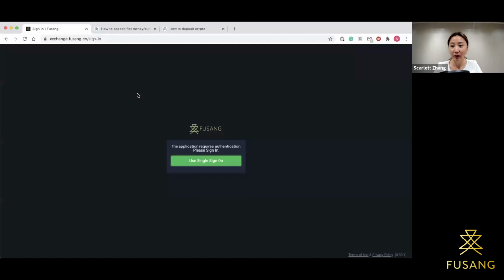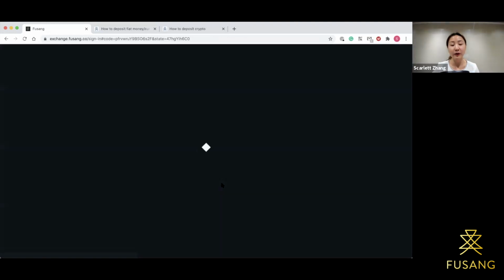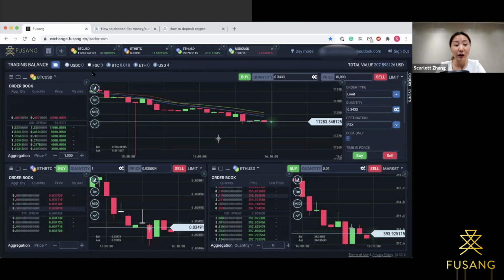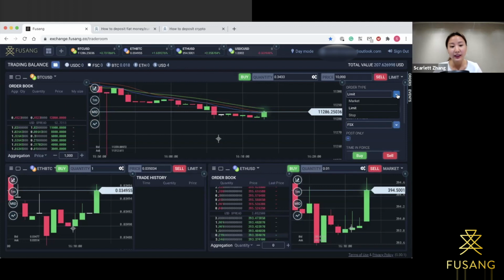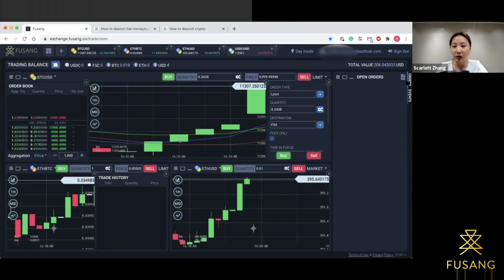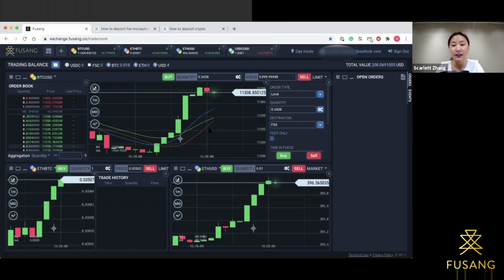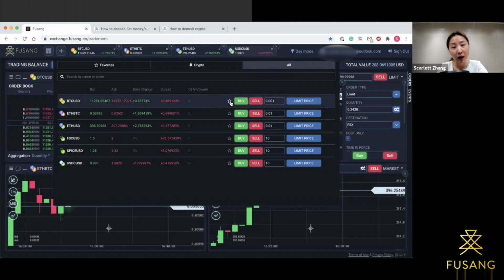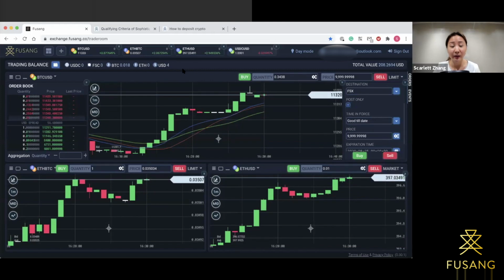How to use Fusang Exchange Webinar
In this webinar recording, Fusang's Business Development Manager Scarlett Zhang, did a demonstration on how to use Fusang Exchange. Here's what we covered:
- Setting Preferences
- Advance View vs. Simple View
- How to organise your interface
- What are the differences between the three order types
- How to put an order

Hope you benefitted from this video and hope to see you in our next webinar.

Find out what event we are hosting next